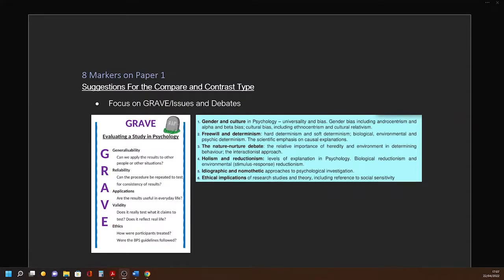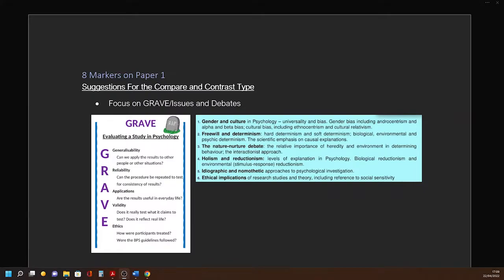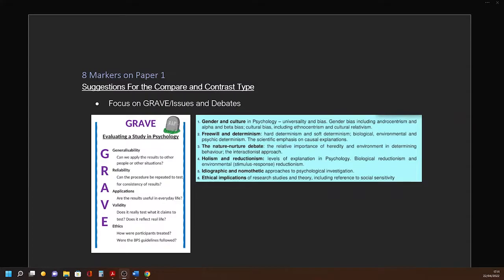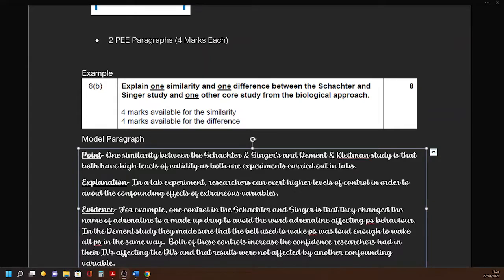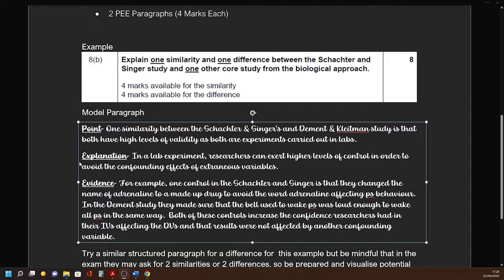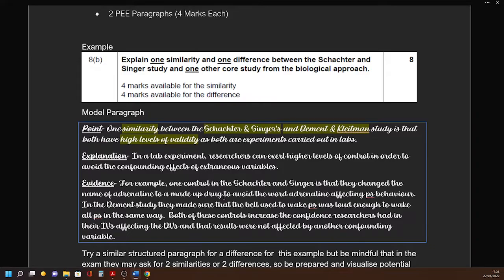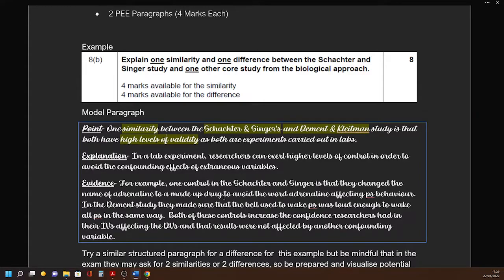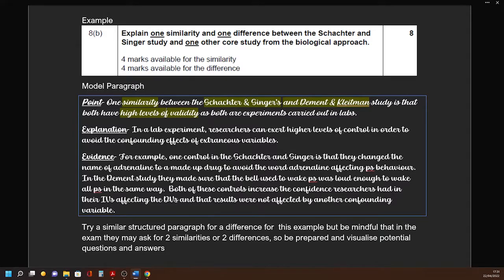CIE Psychology 9990- Paper 1- How to Answer the 8 Mark Questions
After the 10 mark evaluations, these 8 markers are the heavier questions in terms of marks provided.  This means you should aim to maximise your marks to give you a strong foundation to achieve that magic number of 40/41 marks.  In contrast to the 10 markers where you achieve 10 marks for 4 paragraphs, you can achieve 8 for 2 paragraphs, so you get almost the same marks for half the work!!!